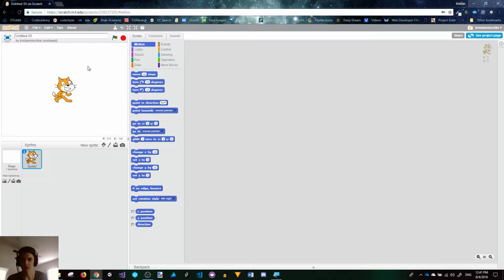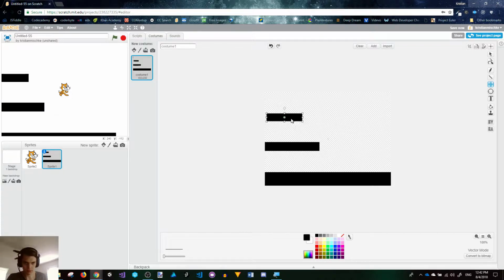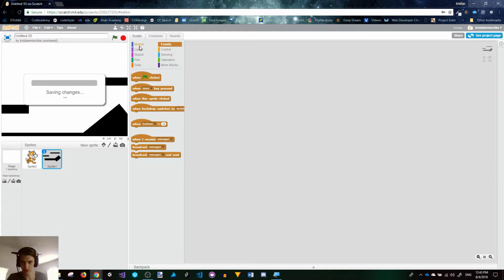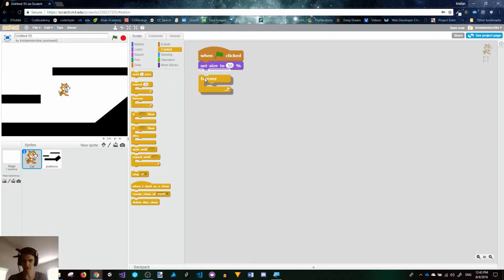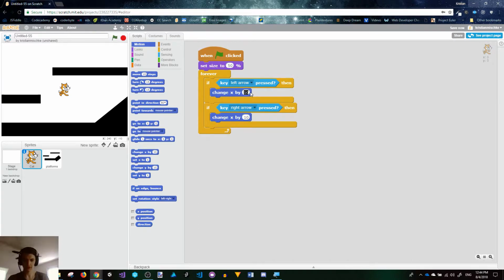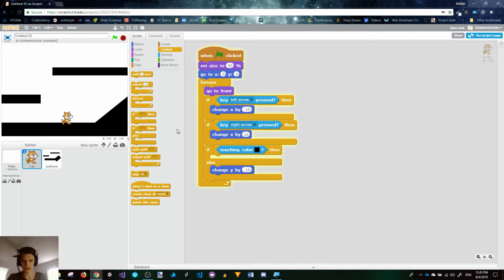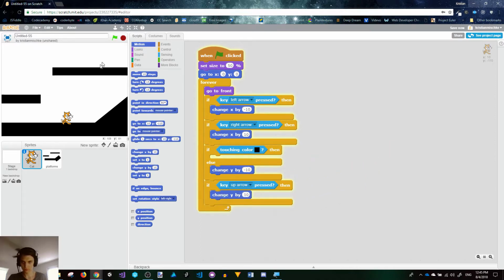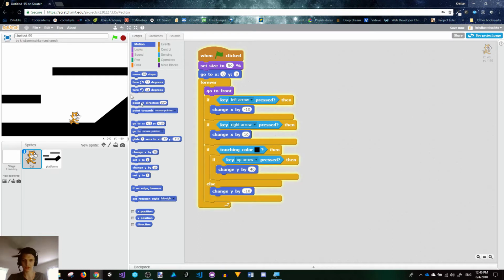Making Games - Beginner Platformer Movement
Before we get into the details of complex platformer movement, let's build an intuition for a beginner friendly method.